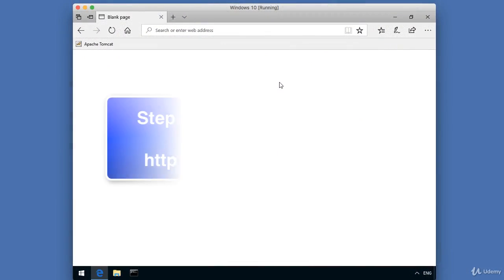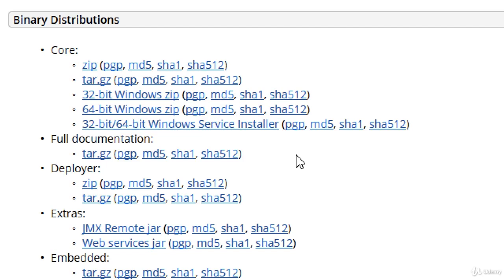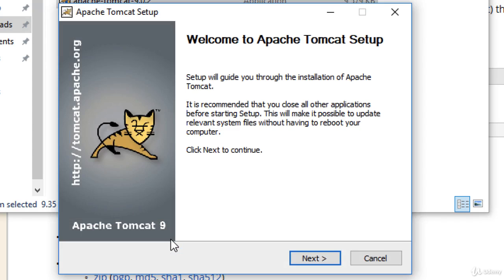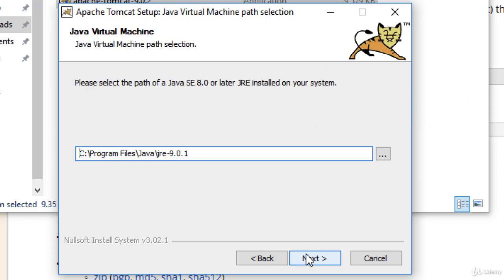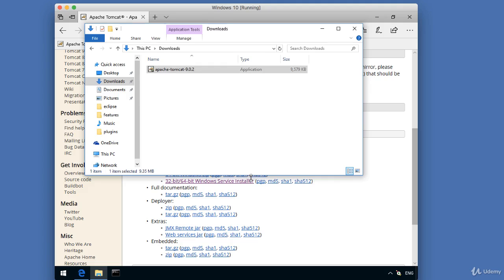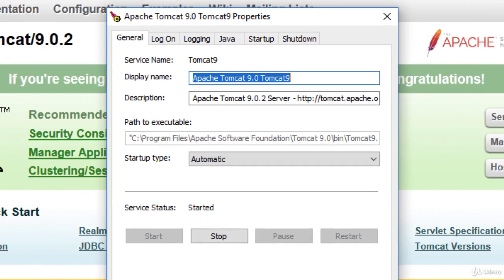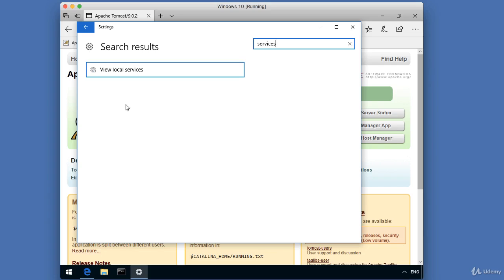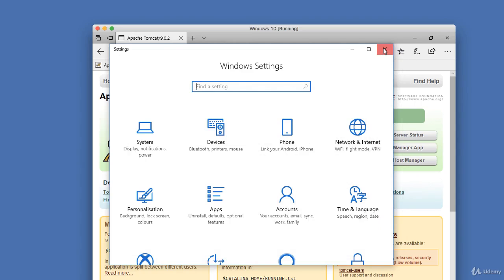Installing Tomcat on MS Windows - JDBC Tutorial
Installing Tomcat on MS Windows is a free tutorial by Chad Darby from JDBC course
Link to this course(Special Discount):
This is the best JDBC Course
Course summary:
Build a fully functioning JSP and Servlets web application from scratch
Set up your JSP/Servlet development environment with Tomcat and Eclipse
Explore JSP scripting elements: Expressions, Scriptlets and Declarations
Read HTML form data with JSP and Servlets
Manage application state with Sessions to track unique user actions
Leverage Cookies to personalize a web site for a specific user
Integrate the JSP Standard Tag Library (JSTL) to minimize scriptlet code
Build a Multi-Lingual app using Internationalization and JSTL
Build an MVC application with JSP and Servlets
Generate HTML Tables with JSP and Servlets
Add database support with JDBC: query, insert, update and delete
Build a complete database web app with JDBC
English
Narrator: Hey, welcome back! So let's go ahead and get our hands dirty. So in this video, I'm gonna show you how to install Tomcat on Microsoft Windows. Alright, so the first thing we need to do is we need to download Tomcat. So in my browser, I'm gonna visit tomcat.apache.org. And so this'll take me to the Tomcat website. Over on the left-hand side is a downloads section, where we can actually download some of the software. I'll move down to the section for binary distributions, and I'll choose this 32-bit/64-bit Windows Service Installer. So this is the normal MSI file. It'll install Tomcat as a Windows service. So I'll go ahead and select this link, and right now my browser will start downloading it to my file system. Alright, great. So now we have it downloaded. Let's go ahead and open up a Windows Explorer, and I'll move into this ""Downloads"" folder, and there's the file that was just downloaded: Apache Tomcat. So that's the actual installer. So let's go ahead and run this installer just by double-clicking it. So this'll start up the installer. I'll hit ""Yes."" And here I'm at the first step of the Wizard. I'll agree. And then, here we choose our components. For the components I like to choose ""Full,"" just so I can get all the examples in the host manager. Again, a nice thing about this Tomcat installer is that it installs it as a service, so I'll make sure that the service thing is enabled or checked there. By default, Tomcat listens on port 8080. Feel free to change that, but I like to keep the defaults. And then you can set up a administrator login. So for now, I'll just say ""admin"" ""admin."" Again, you can give any username and password that you want. And then I'll hit ""Next."" I'll accept the default installation here for my JRE. I'll hit ""Next."" And I'll also accept the default installation directory. You can feel free to change this, but I'll go ahead and keep the default installation directory for Tomcat. And then I'll hit ""Install."" And so, at this point, it'll go through the process of installing the software. And now it says, ""Hey, the software's installed."" I'll turn off the option to show the readme. I'll hit ""Finish."" And now it'll actually start Tomcat as a Windows service. Alright, great. So Tomcat is started. Let's go ahead and verify our installation. And we can verify it by viewing a website, localhost:8080. That's where our local Tomcat server's running right now. So if everything works out right, it should bring up this page that you see here. So it'll say ""Apache Tomcat."" And then, also, they even give you a message, ""If you're seeing this, you've successfully ""installed Tomcat. Congratulations!"" So we know that we're okay. So Tomcat was installed successfully, and Tomcat is up and running. So good job so far. Now I'm going to show you one other thing can do is you can actually configure Tomcat. So you can just right-click on the little Tomcat icon in the bottom-right. And say right-click and hit ""Configure."" And this'll bring up the configuration window for Tomcat. So you can change, like, the display name for the service, you can change the actual description. At the bottom it shows you if the status, if it's running or stopped. You can play around with some logging stuff. A lot of other things you can play around with. But for right now I'll just go ahead and keep everything as the defaults, and I'll just hit ""Cancel"" right now. Another nice thing's that you can actually administer Tomcat via the Services control panel. So I'll go ahead and click on ""Services"" here, it'll bring it up, and we'll see in the list we have Apache Tomcat that's listed as a service and it's currently running. So, just like any standard service, you can just right-click, you c